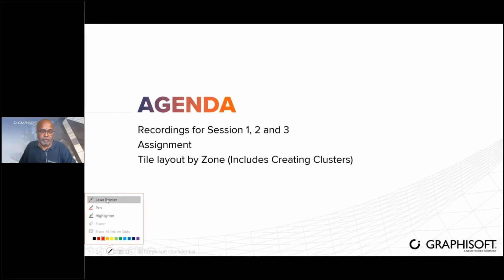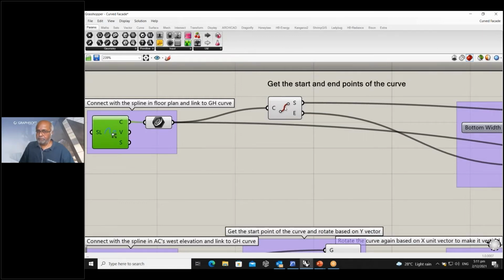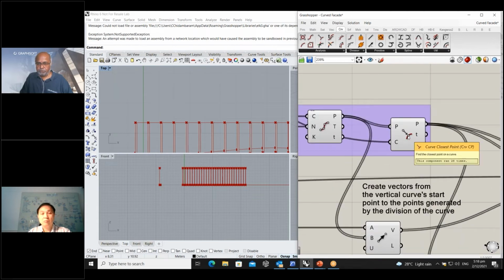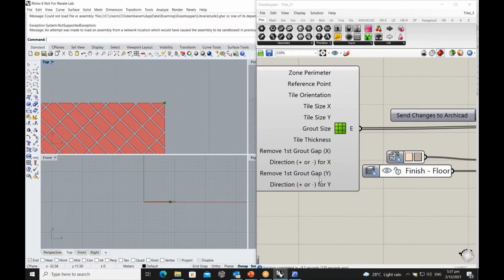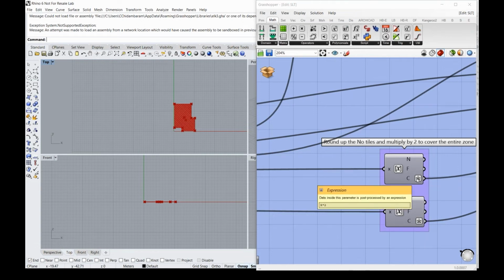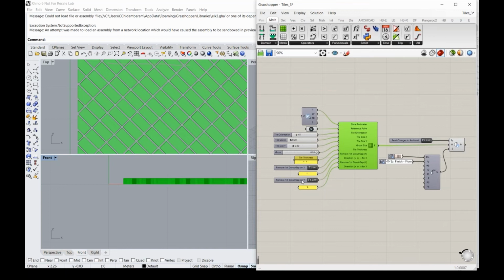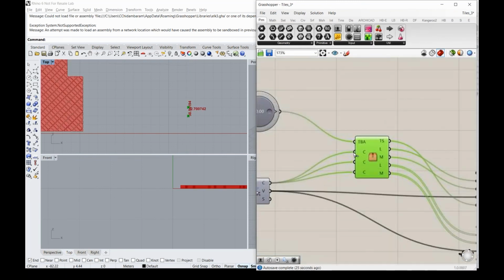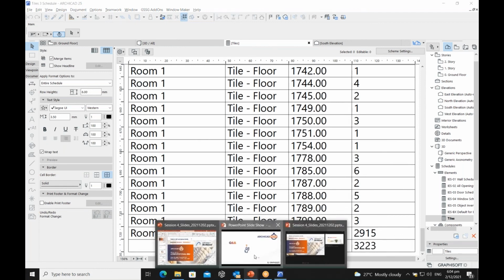Archicad Now! Computational BIM Webinar Series Session 04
This session deals with curved facade example and then shows how to create tiles in Archicad from the Zone using Grasshopper.